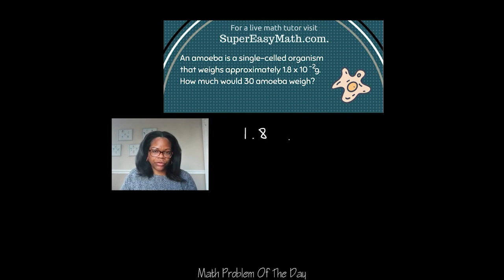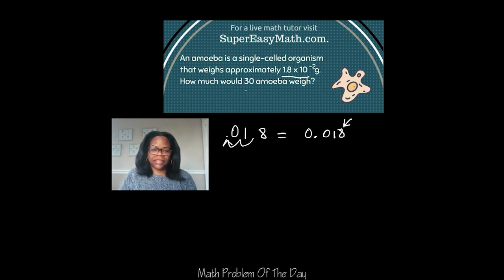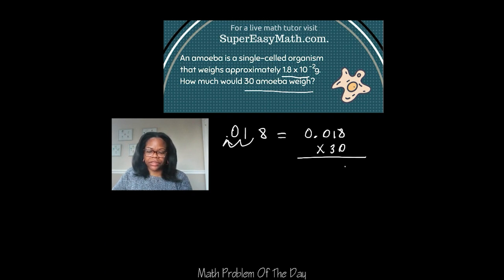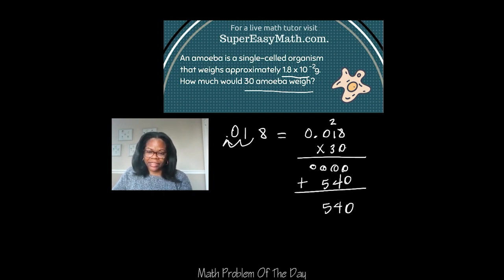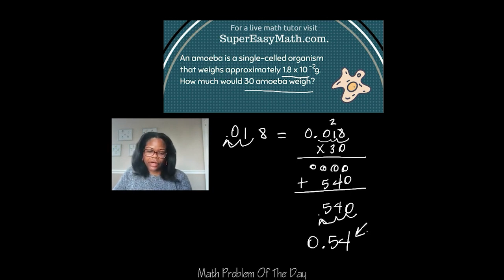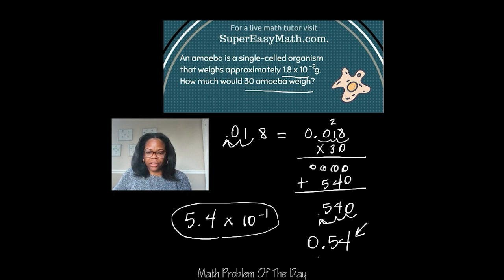Scientific Notation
In this video, I'll show you how to use Scientific Notation.